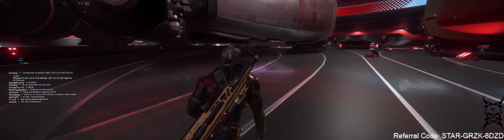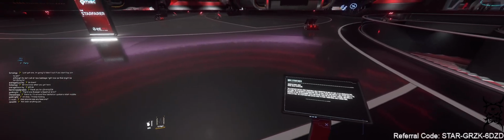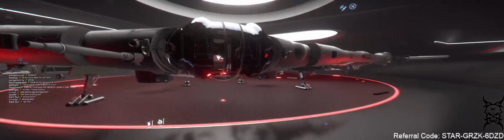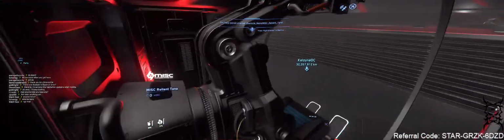The Durmanhoth Clan News Network Presents: IAE 2952 DAY 8: MISC